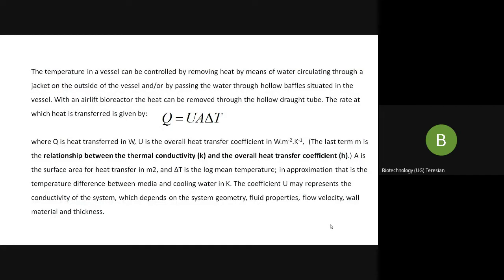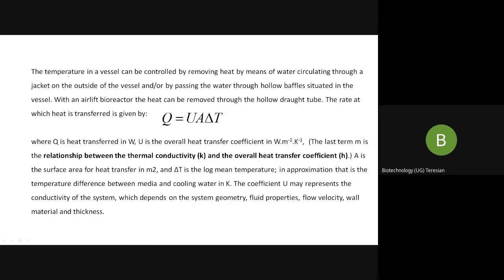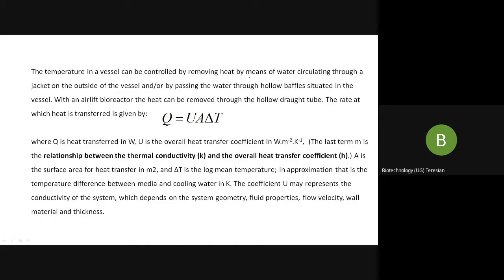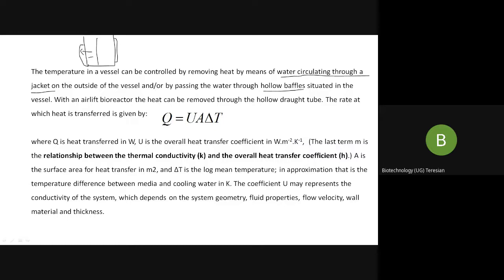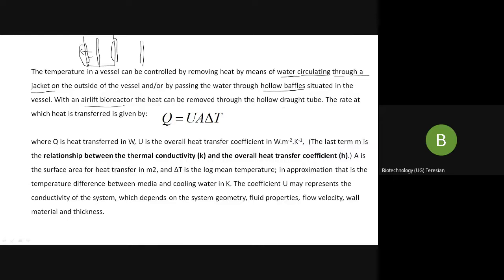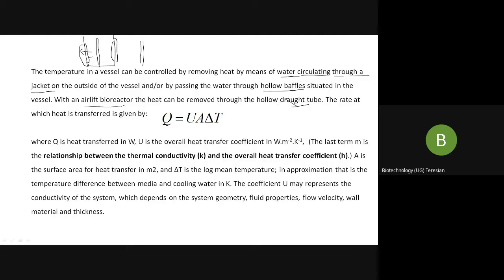heat transfer part II